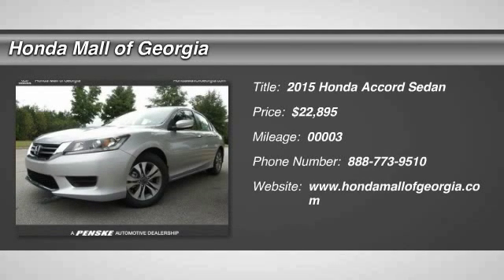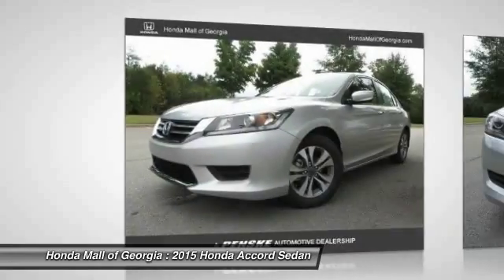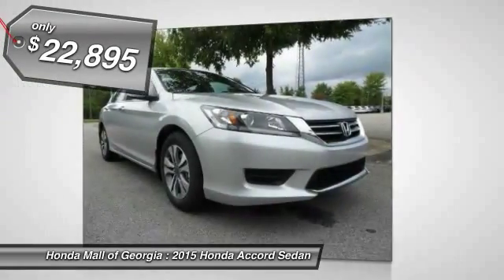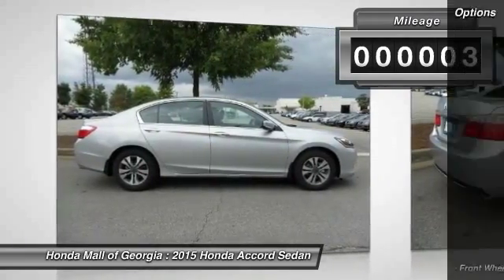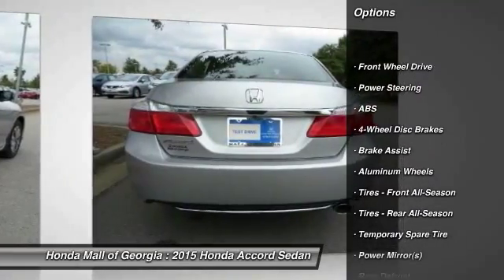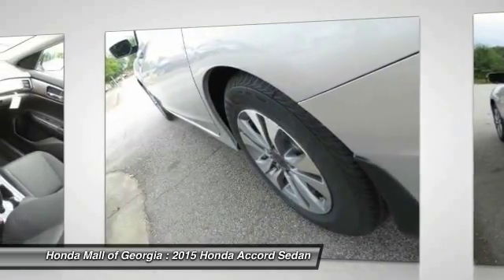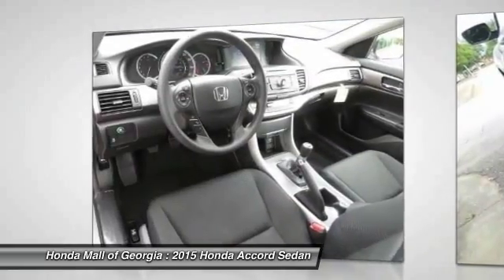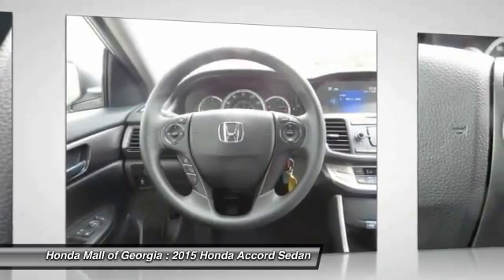2015 Honda Accord Sedan Buford GA 540038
2015 Honda Accord Sedan LX - $22895

This 2015 Honda Accord Sedan 4dr 4dr I4 Manual LX Sedan features a 2.4L 4 CYLINDER 4cyl Gasoline engine. It is equipped with a 6 Speed Manual transmission. The vehicle is Alabaster Silver Metallic with a Black Cloth interior. It is offered with a full factory warranty. - LX trim.